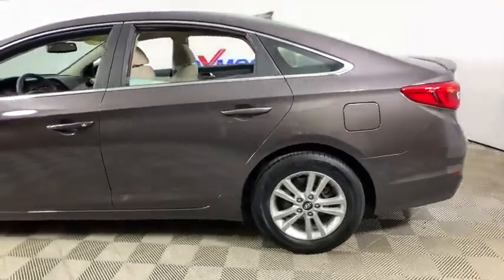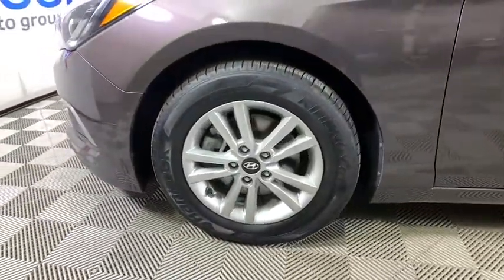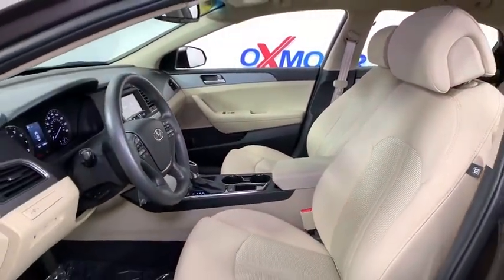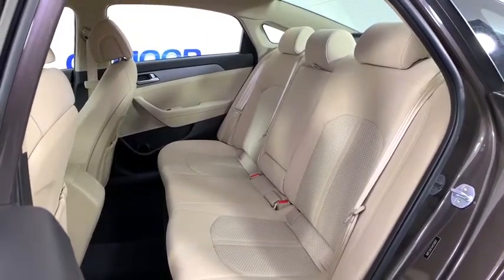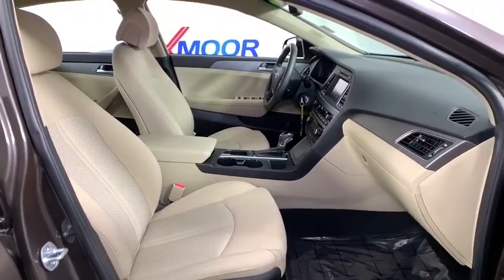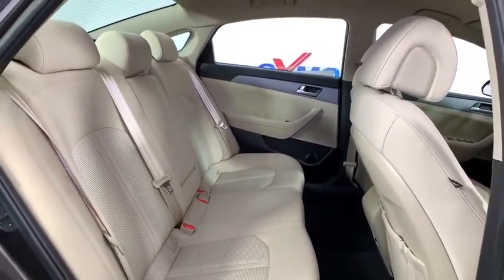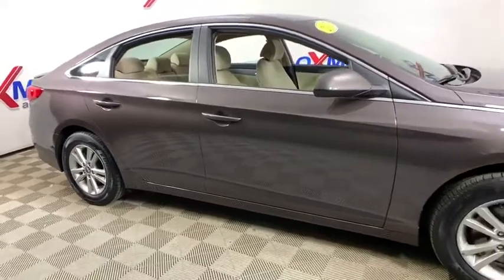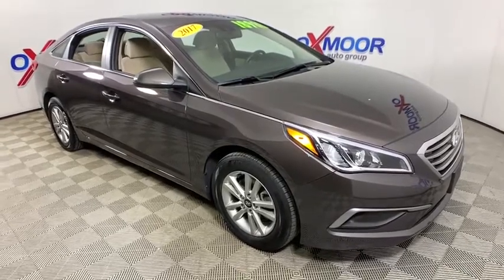2017 Hyundai Sonata at Oxmoor Hyundai | Louisville & Lexington, KY H12763A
Dark Truffle Used 2017 Hyundai Sonata available in Louisville, Kentucky at Oxmoor Hyundai. Servicing the Lexington, Elizabethtown, KY, New Albany, IN, Jeffersonville, IN area.

Oxmoor Hyundai
8107 Shelbyville Rd

Certified. Hyundai Sonata SE ***THIS VEHICLE IS LOCATED AT OXMOOR HYUNDAI (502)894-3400***, CLEAN CARFAX, ALLOY WHEELS, BLUE TOOTH TECHNOLOGY, HYUNDAI CERTIFIED!!!, LOCAL TRADE!!, Sonata SE, 4D Sedan, 6-Speed Automatic with Shiftronic, Dark Truffle, Beige Cloth, 16 x 6.5J Aluminum Alloy Wheels, ABS brakes, Exterior Parking Camera Rear. Odometer is 5490 miles below market average! 6-Speed Automatic with Shiftronic 25/36 City/Highway MPGbrAwards:br  * 2017 KBB.com 10 Best Sedans Under $25,000   * 2017 KBB.com 10 Most Comfortable Cars Under $30,000   * 2017 KBB.com 10 Most Awarded Cars   * 2017 KBB.com 10 Best Used Cars Under $20,000   * 2017 KBB.com Best Family Sedans   * 2017 KBB.com 10 Most Awarded Brands